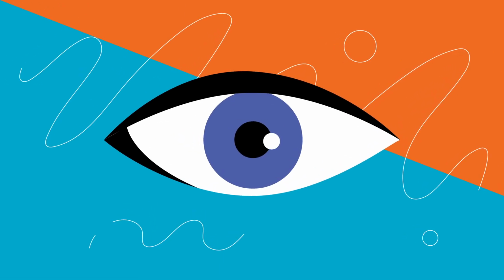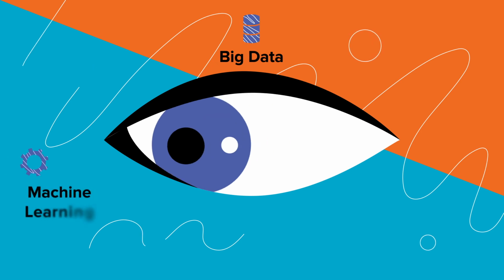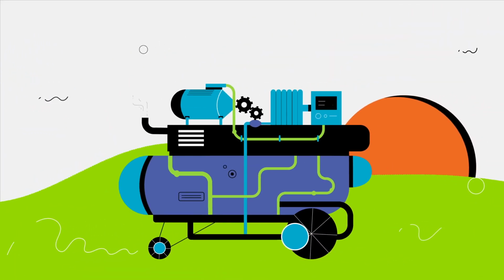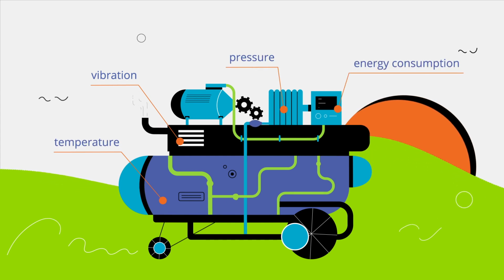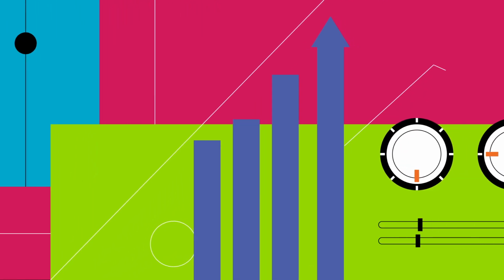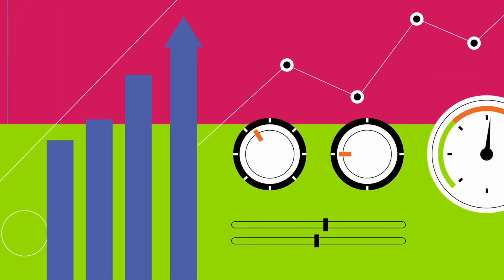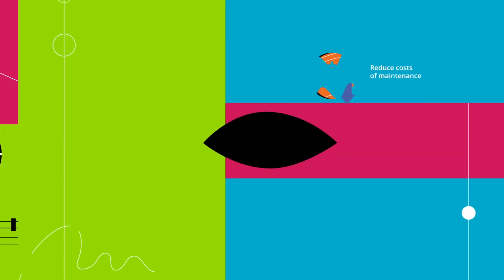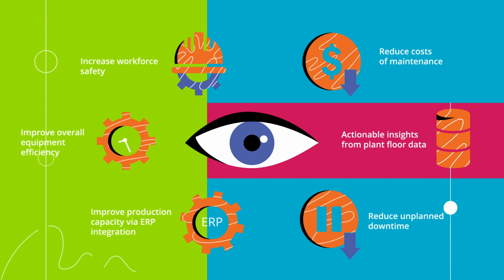Intelligent preventive and predictive maintenance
Intelligent preventive and predictive maintenance delivers a higher level of energy efficiency and performance. See how SoftServe utilizes big data, machine learning, and advanced analytics to predict and prevent issues before they even happen